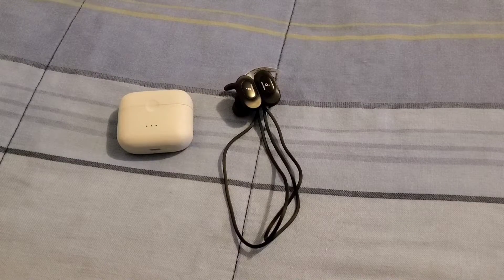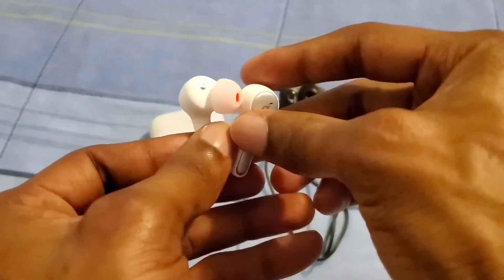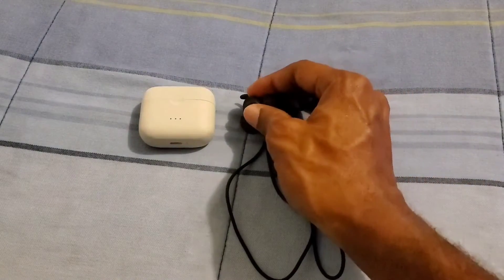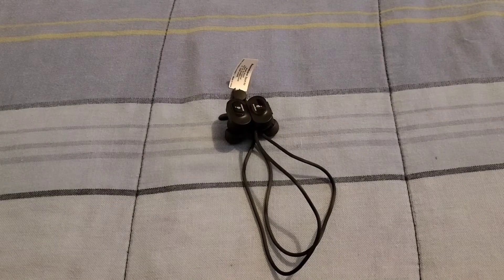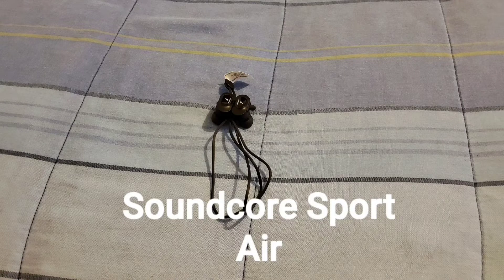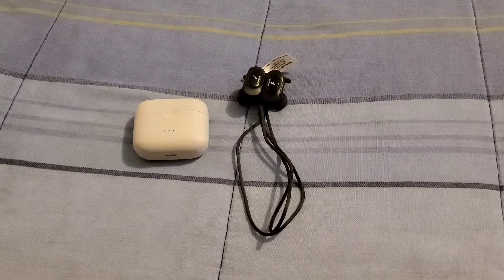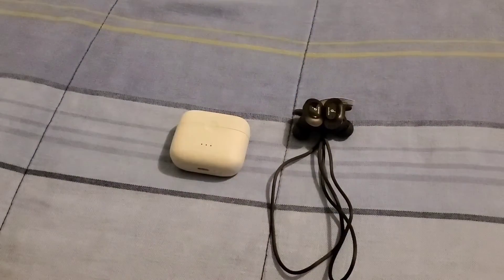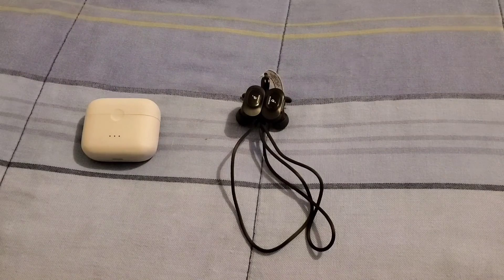Soundcore Liberty Air 2 And Soundcore Sport Air